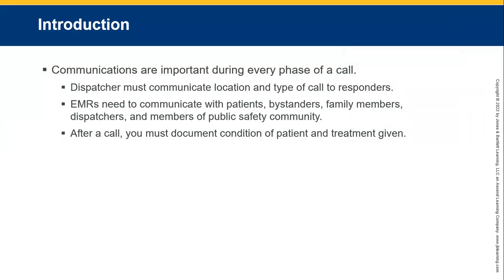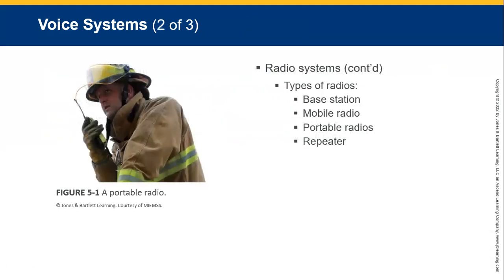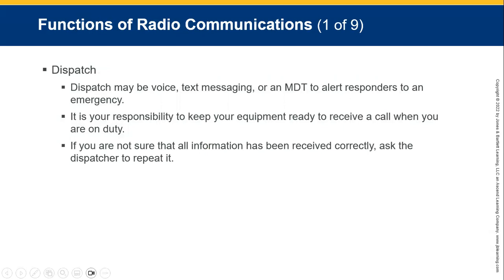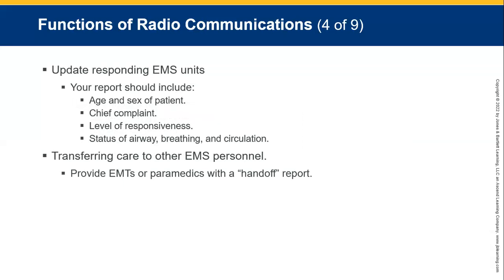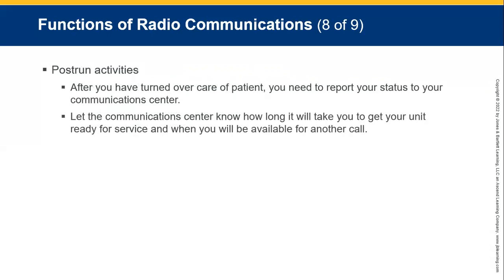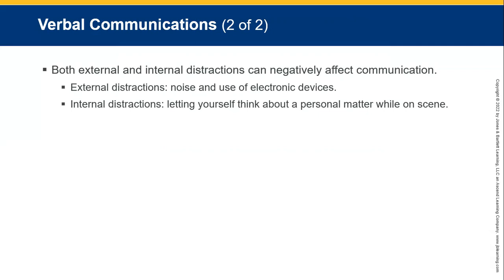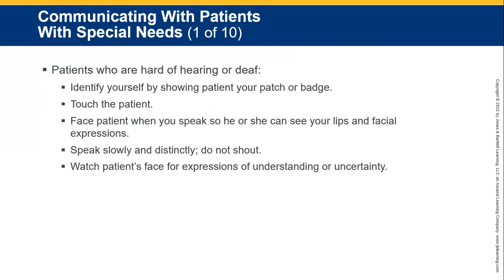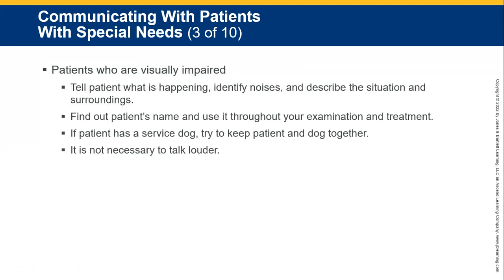Chapter 5 EMR